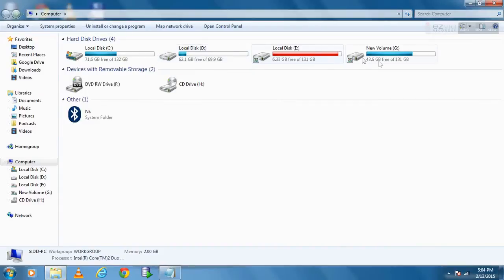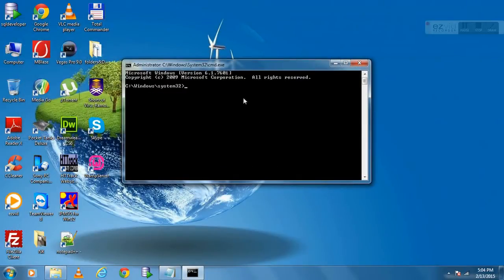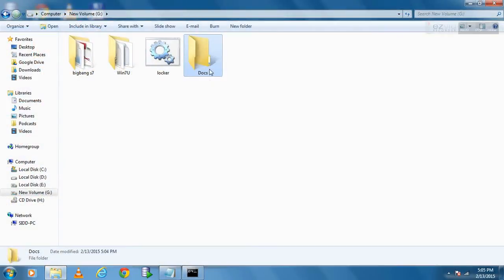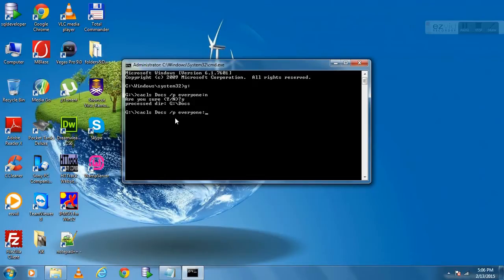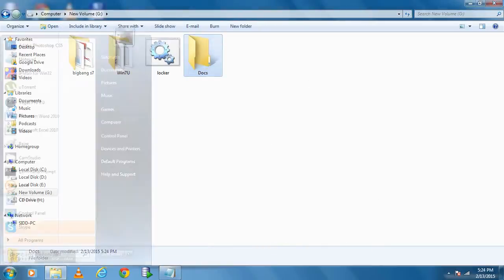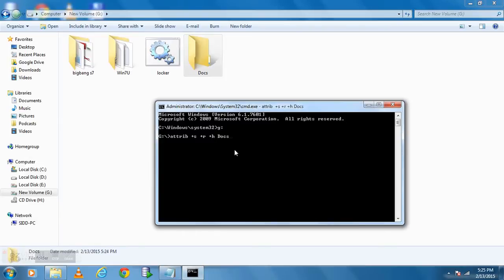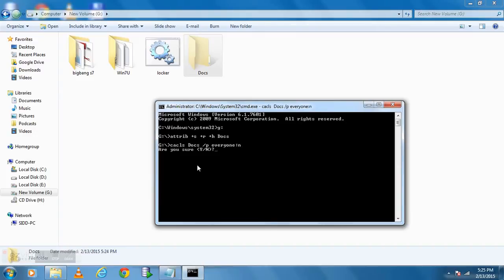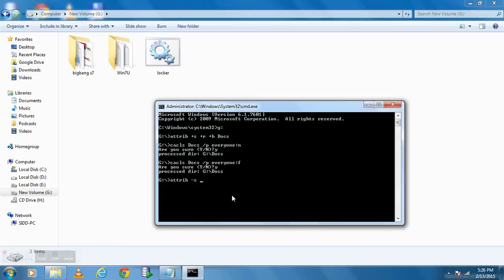Best way lock personal FILE or FOLDER on your Computer for FREE !!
Below link contains :

1)  Locking of folder using command prompt.
2) Password protection of folder using notepad.
3) Combination of notepad method + command prompt ( for more security)
4) Pros and cons of each method..
5) troubleshooting guide and some challenging questions for you :)

Quick Walthrough:-

To hide a folder using command prompt. use below command.

attrib +s +r +h folder name -- after that hit enter
that command will hide your folder.

to lock the folder using command prompt use below command.

cacls folder name /p everyone:n -- after that hit enter and press 'y'.

Note: you must hide the folder before locking it. because if you first lock it then it won't allow you to hide that folder.

To unlock the folder type below command.

cacls folder name /p everyone:f -- after that hit enter and press 'y'.

now the above command will unlock that folder.

To unhide the folder type below command.

Note : replace folder name with your actual folder name.